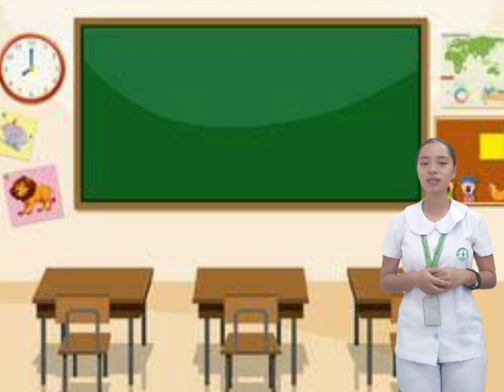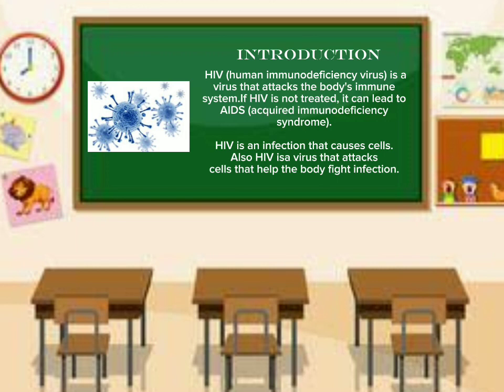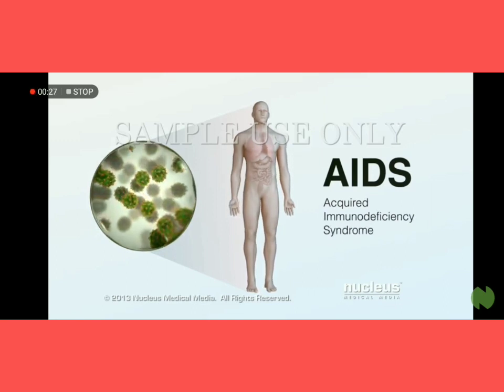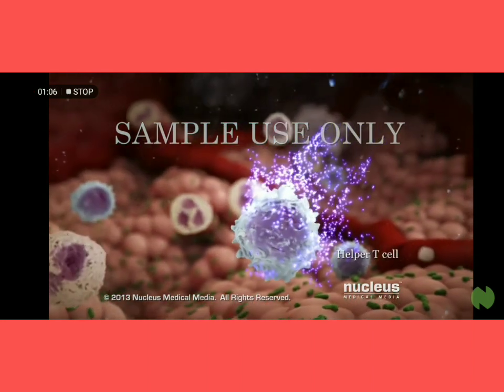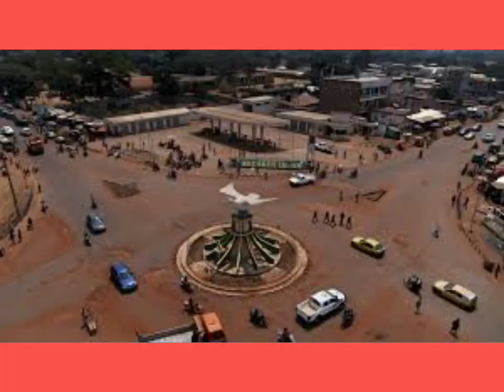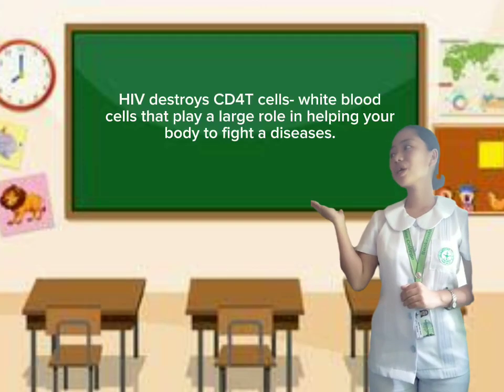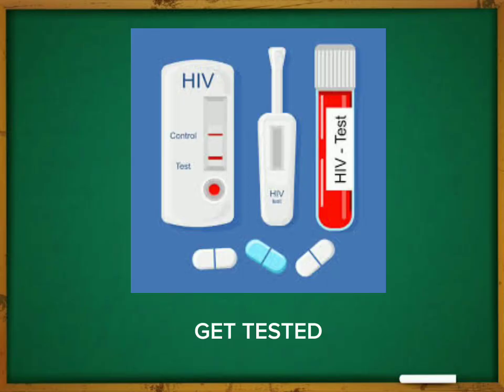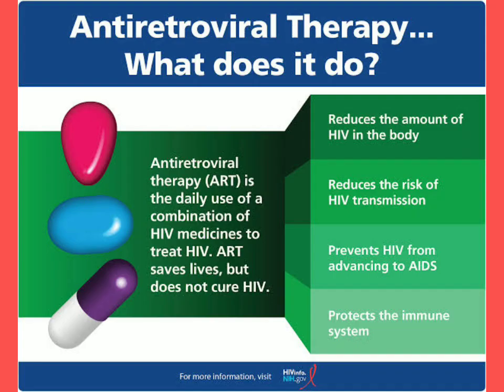HIV (HUMAN IMMUNODEFICIENCY VIRUS) NCM 102 LECTURE❤️